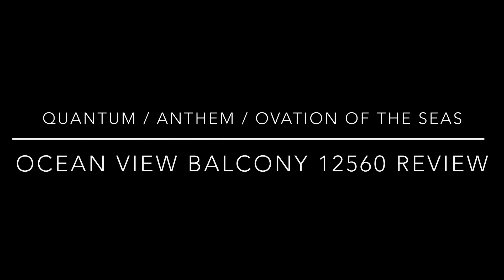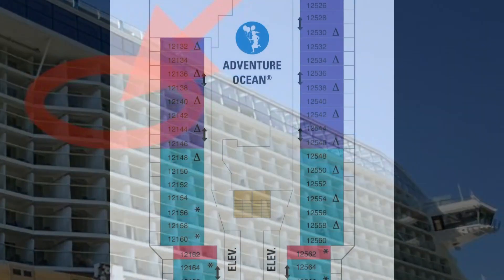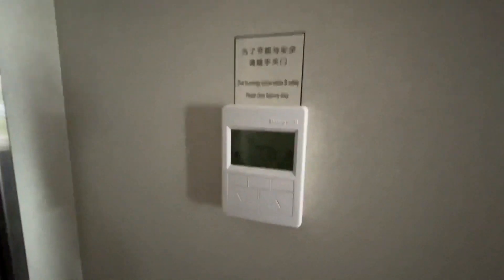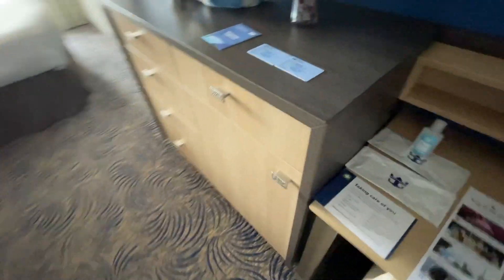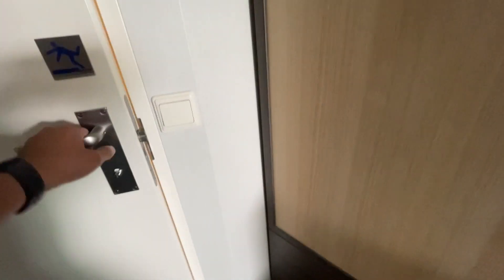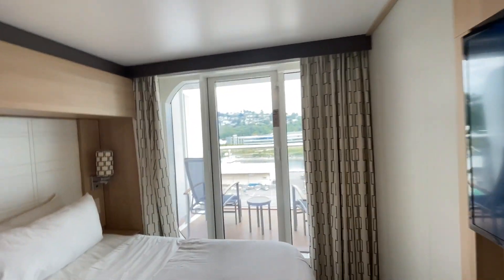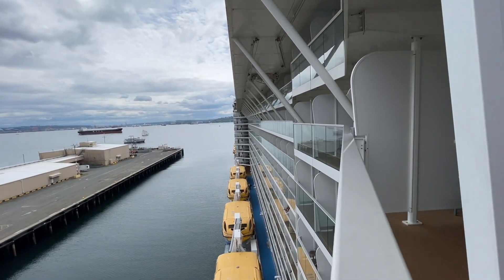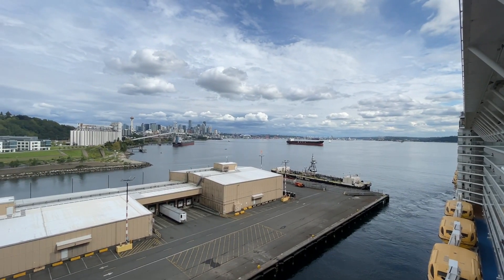Balcony Cabin Review 12560 for Quantum, Ovation, and Anthem of the Seas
Oceanview Balcony Cabin 12560 Review on Quantum-class ships of Royal Caribbean for Quantum, Ovation, and Anthem of the Seas.